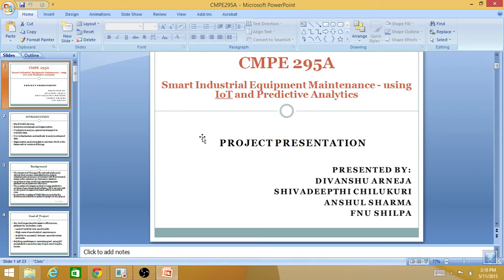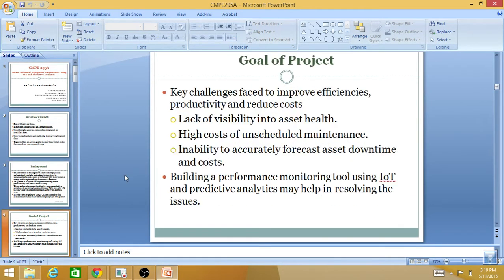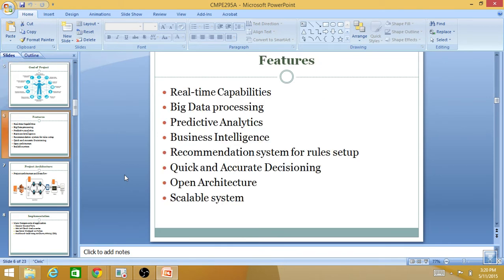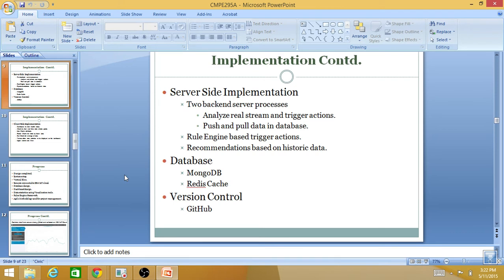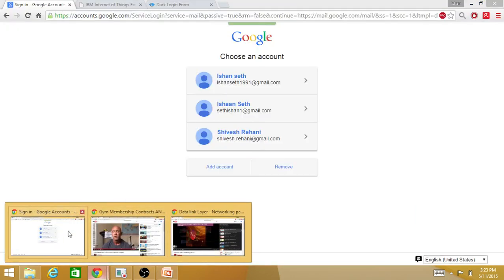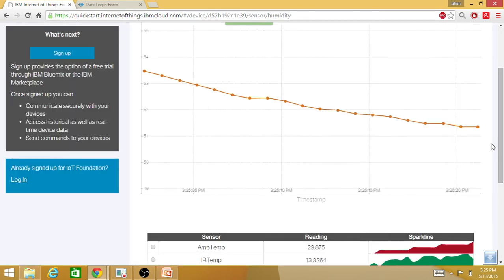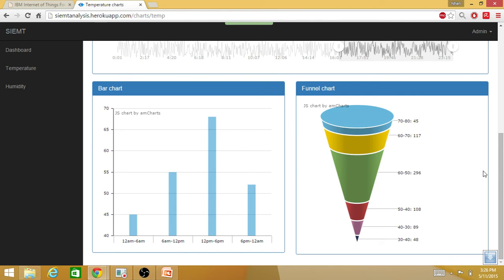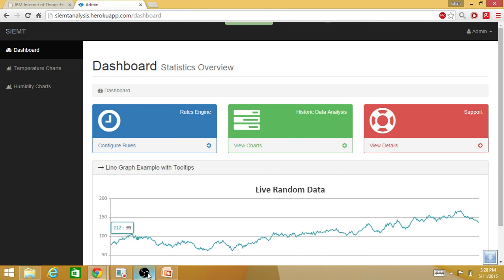CMPE 295A - Smart Industrial Equipment Maintenance - using IoT and Predictive Analytics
Video for progress of our project.
Project - Smart Industrial Equipment Maintenance - using IoT and Predictive Analytics
Advisor - Prof Chandrasekar Vuppalapati